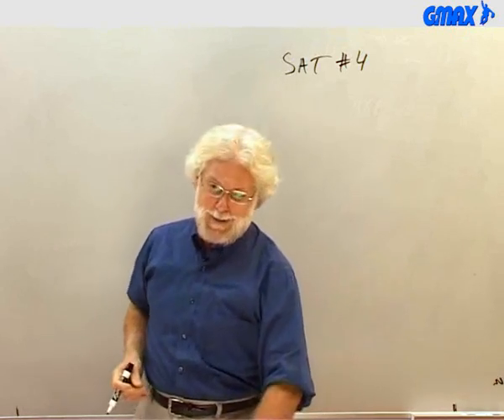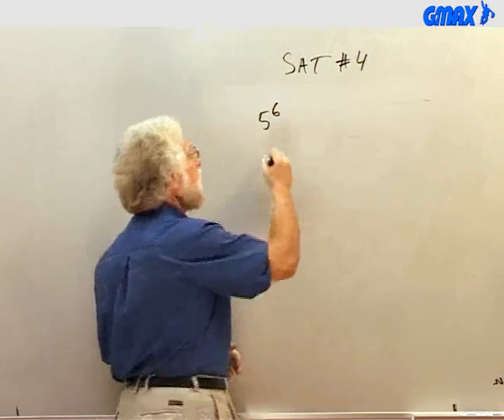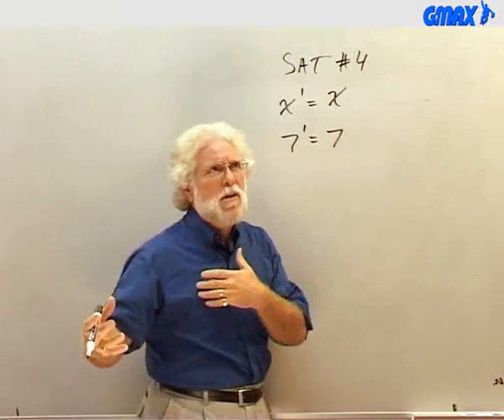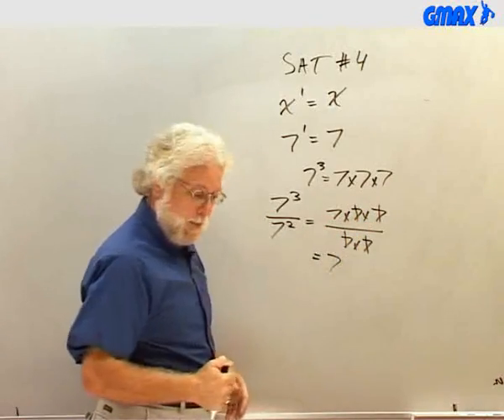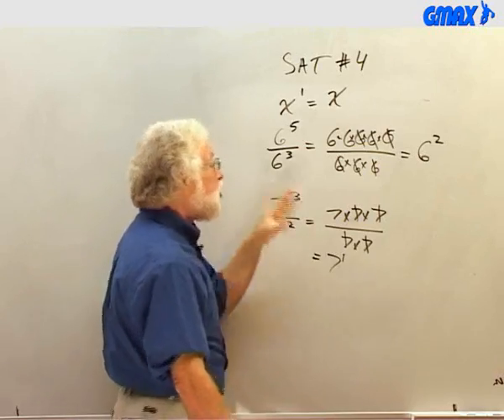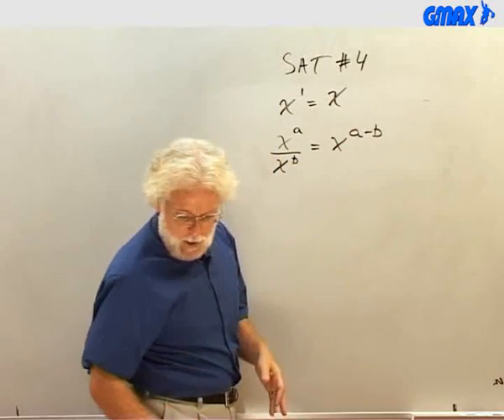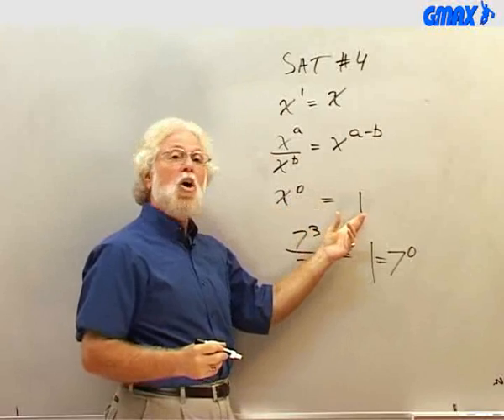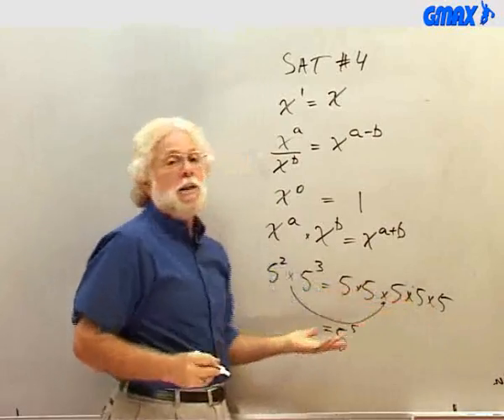GMAX SAT and Psychometric - Exponents and Roots.wmv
In this GMAX SAT-Psychometric Math lesson, Steve explains the concepts and rules of exponents and roots. He makes the theory easy by using examples to explain everything he teaches. The lesson is fun to take and easy to remember